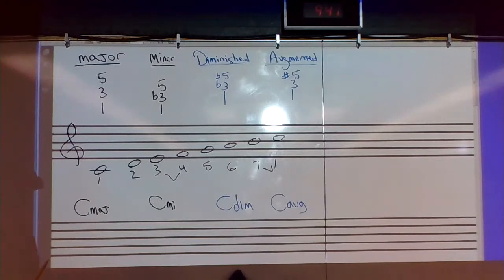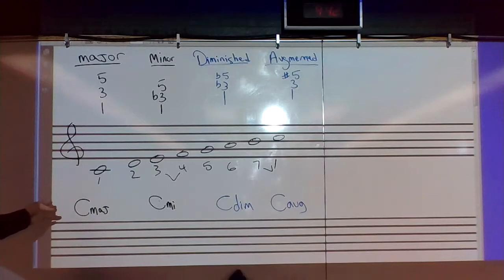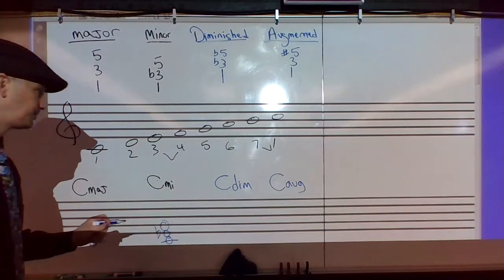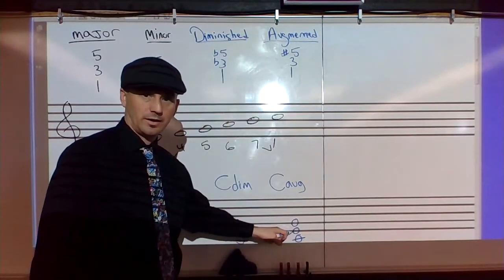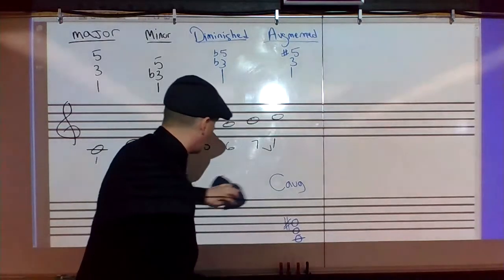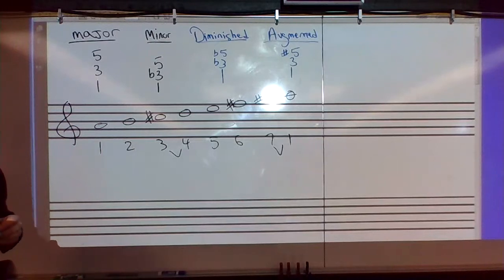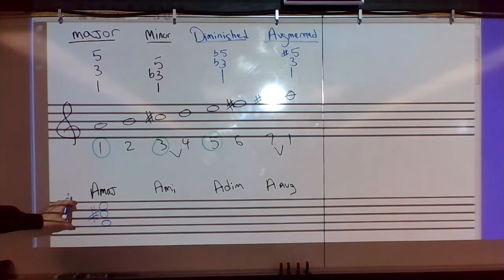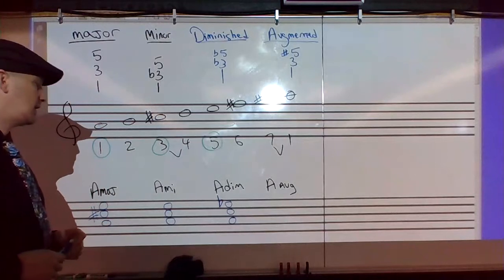Triad Video 1c the 4 triadic harmonies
This is the third video in the "Triad Series" of videos discussing chord spellings, chord voicings, TERTIAN harmony, chord construction (including the 4 different triadic harmonies, diatonic triads and strategies for composing 4 bar functional chord progressions.